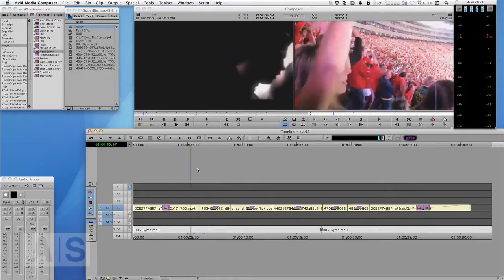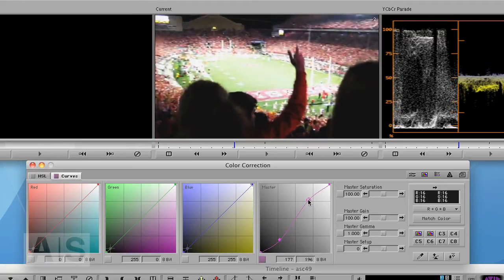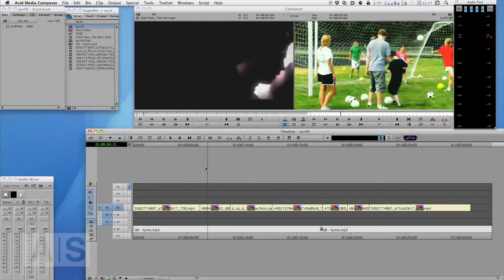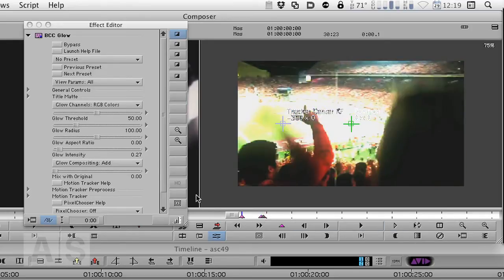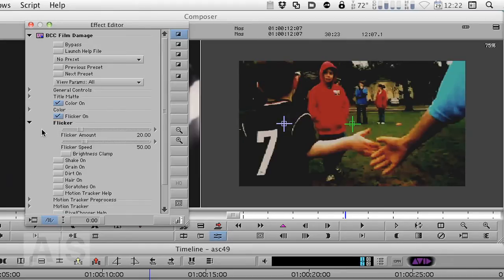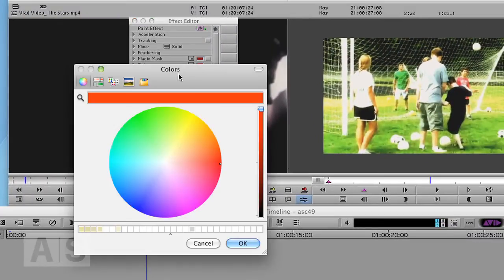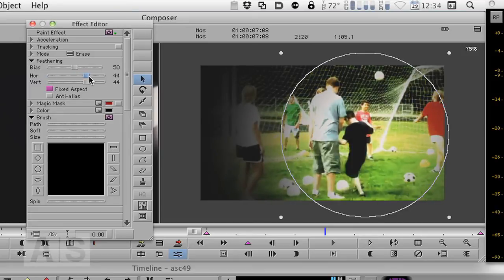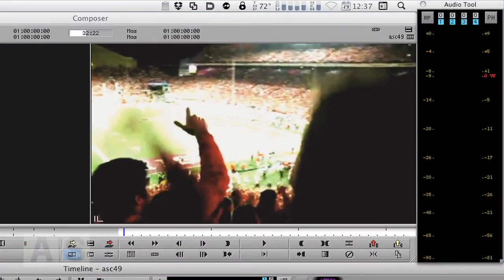Avid Screencast #49: Sports Trailer Look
This week, another viewer suggestion: We'll create the high-contrast, saturated look that is common to many sports trailers.

We'll also play around with BCC's Glow and add some flicker to the shots.